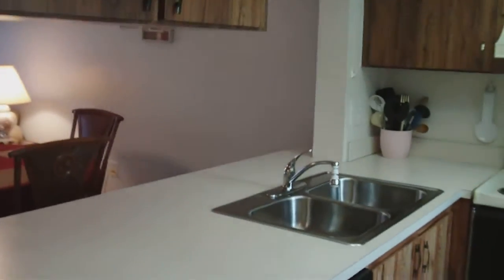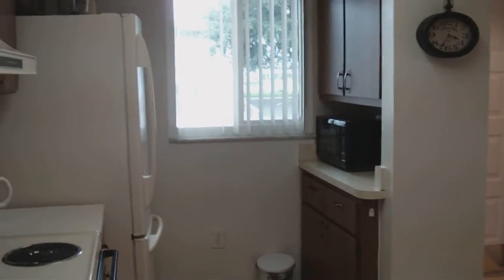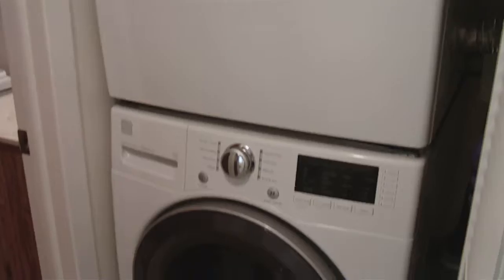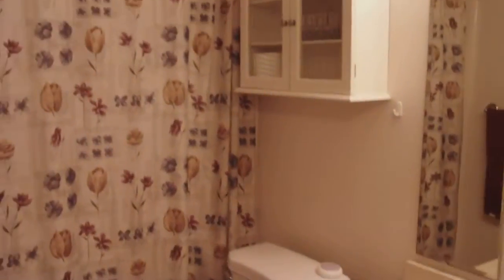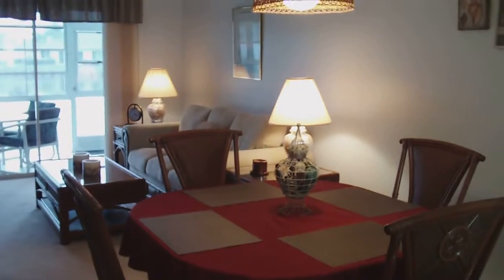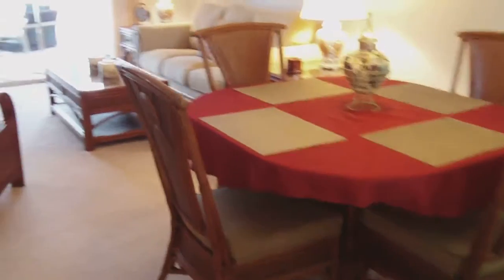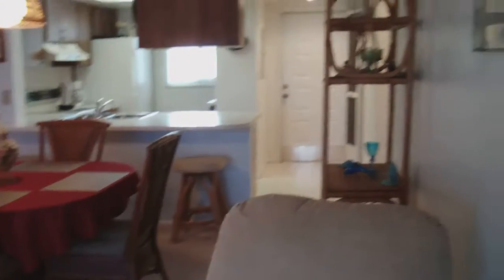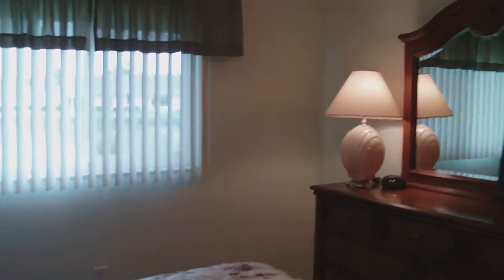Lake Front Ground Floor Condo Available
GROUND FLOOR…END UNIT…LAKEFRONT – Easy living awaits in this move-in ready condo. Balmy breezes & water views are yours to enjoy in your new lakefront condo. Clean as a whistle & carefully maintained this home has had updates to include new washer/dryer water heater dishwasher commodes and tile in kitchen & baths. Imaging relaxing enjoying the soothing lake views from your tiled lanai that features 4-season windows for year round comfort. If fishing or kayaks are your pleasure you've found the right place. Enjoy walking? There’s a walking path surrounding the lake front community. Let's not forget golf. Heron Pt. is located across the street from Kingsway Golf Club one of many nearby courses. The complex features a heated pool clubhouse shuffle board bocce & a fishing pier. Heron Pointe owners also enjoy some of the lowest maintenance fees you will find that include your water & sewer. Another added bonus...the entire complex has replaced the windows with thermal impact glass windows new exterior paint & new roofs. The community of Lake Suzy is comprised of affordable condos & villas alongside custom golf course & lake front homes. Owners in Heron Pt. enjoy the same lifestyle in the same community at a fraction of the cost of neighboring homes. Just 15 minutes from Punta Gorda situated midway between Sarasota & Naples convenient to I-75 restaurants & shopping Lake Suzy offers everything you need in a quiet setting away from the crowds. Start enjoying easy living in your lakefront condo now!